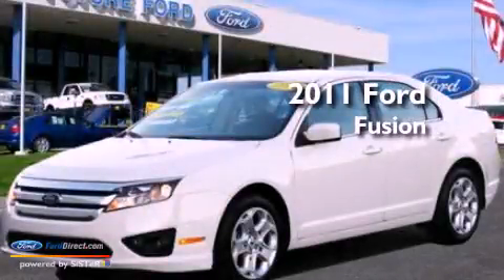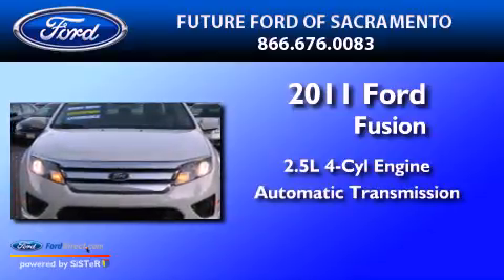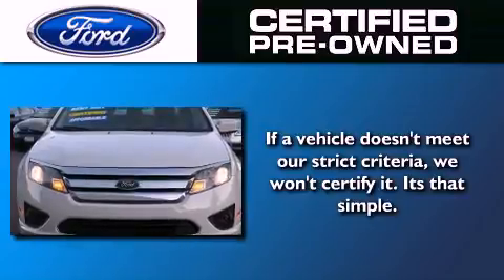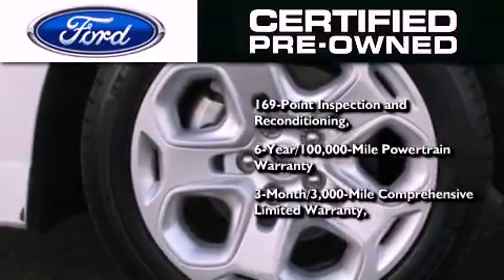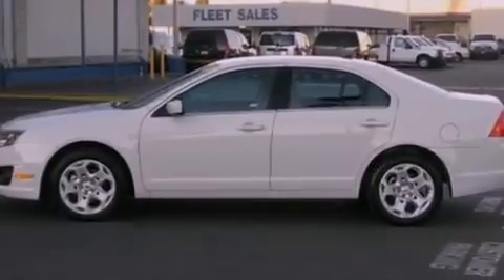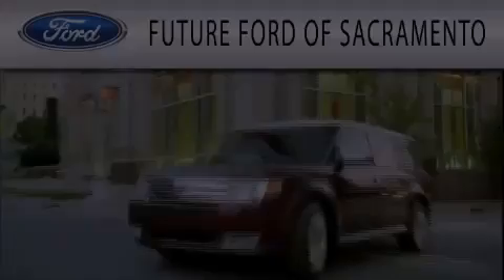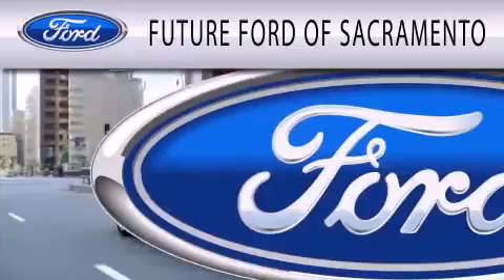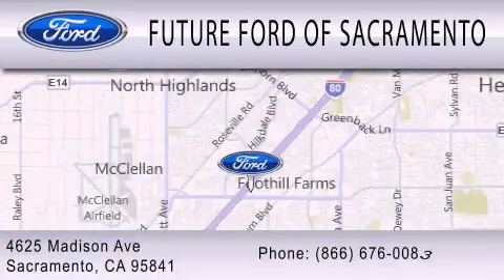2011 Ford Fusion Certified Sacramento CA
Year : 2011
 Make : Ford
 Model : Fusion
 Engine : 2.5L I4 16V MPFI DOHC
 Trans . : AUTOMATIC
 Exterior : WHITE SUEDE
 Miles : 31,041

 Stock : R82657